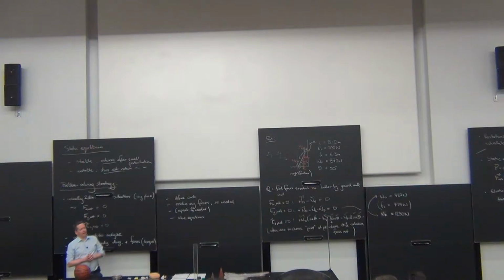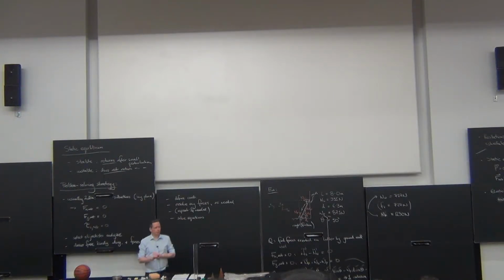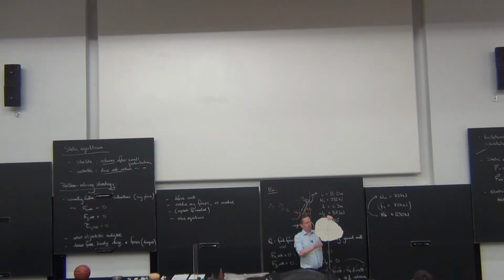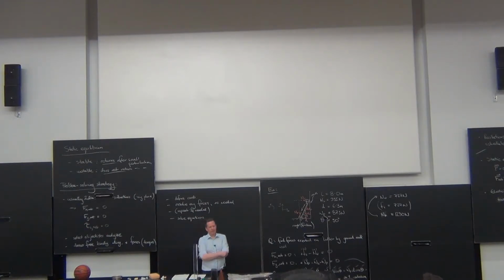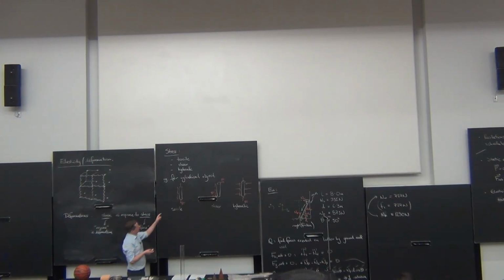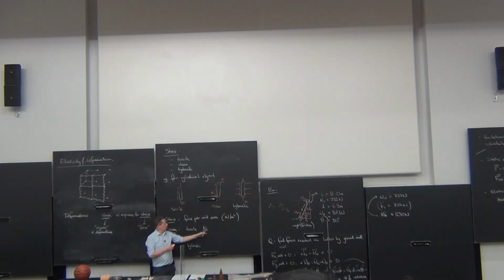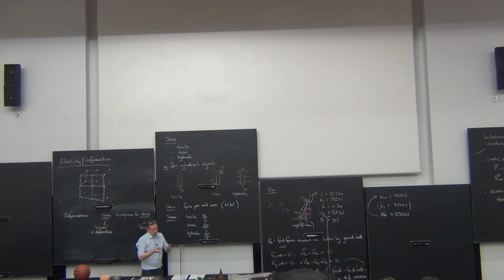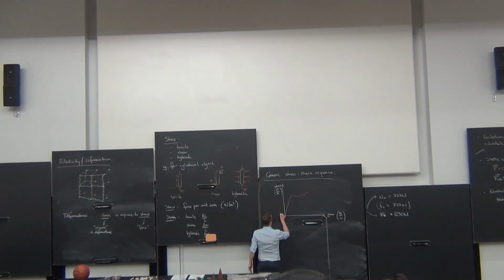Lecture18_111318_2